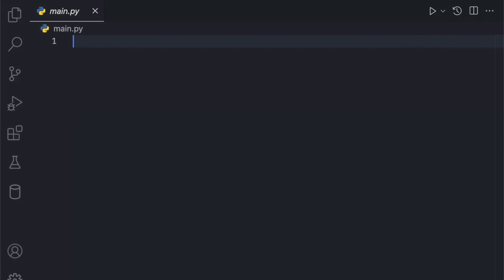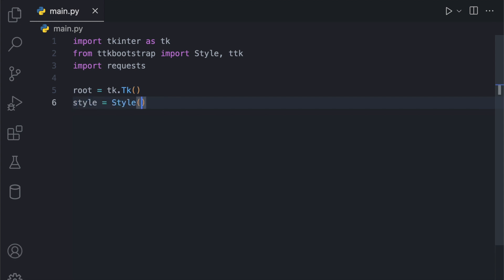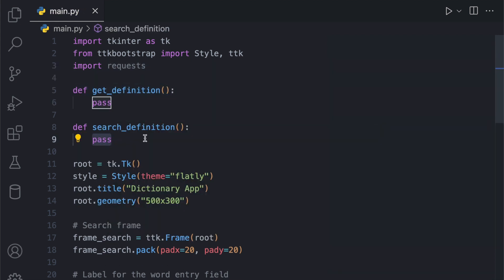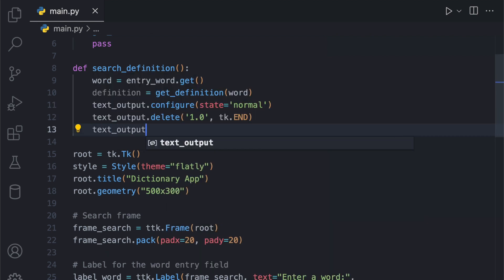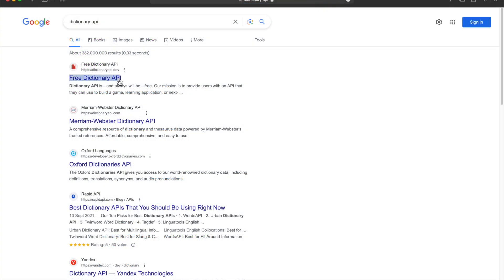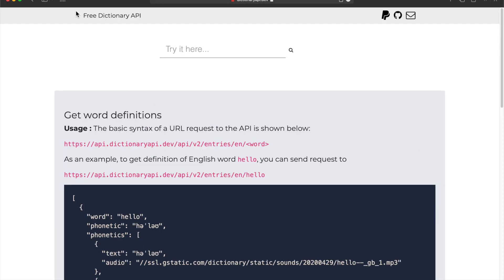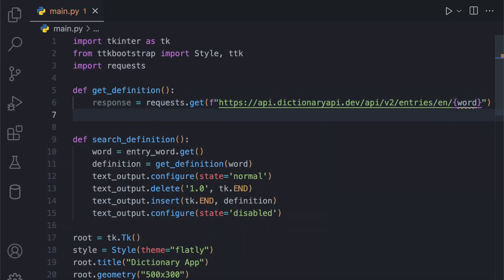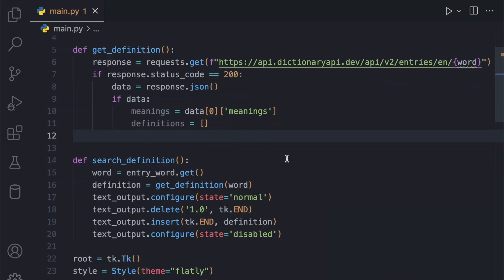Build a Dictionary App with Python and Tkinter | Tutorial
In this tutorial, you'll learn how to create a powerful and user-friendly Dictionary App using Python and Tkinter. This app allows you to quickly search for word definitions. With just a few lines of code, you'll be able to build user interface, make API requests to retrieve word definitions, and display them in a clean and organized format.

*Chapters:*
0:00 - Introduction
0:10 - Define the list of features
0:47 - Coding the project
3:44 - Testing the program
4:20 - Outro
*Music*
YONDER by TELL YOUR STORY music by ikson™